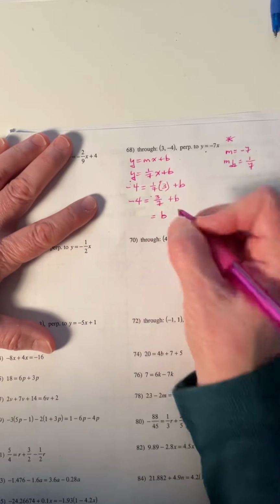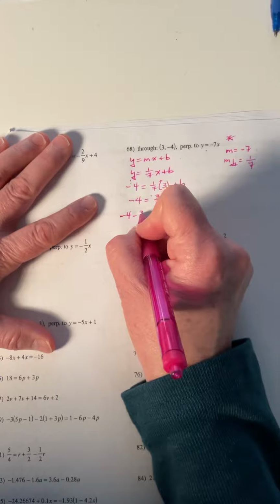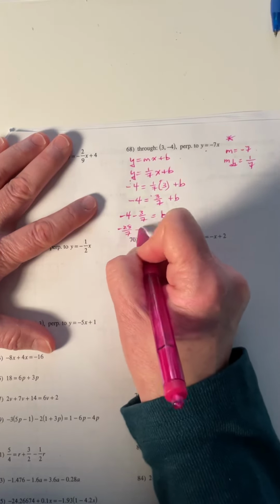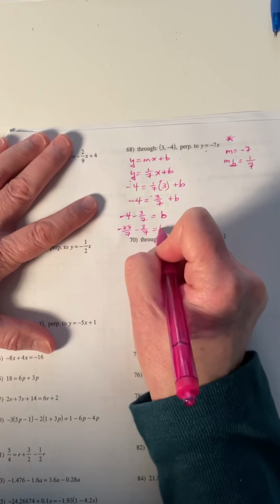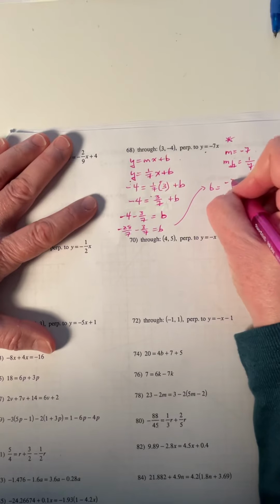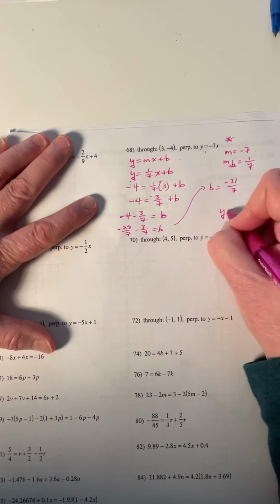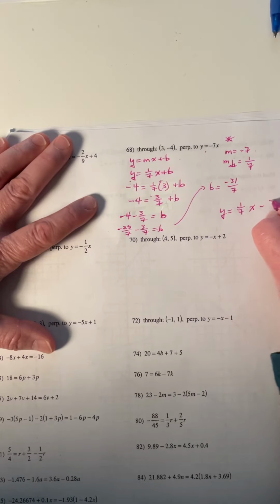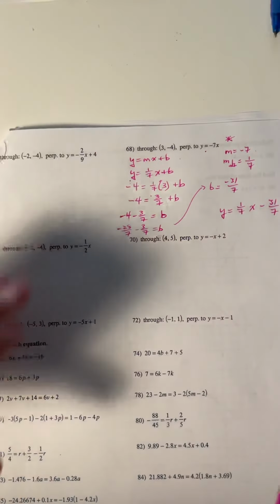Linear Functions Review part 3